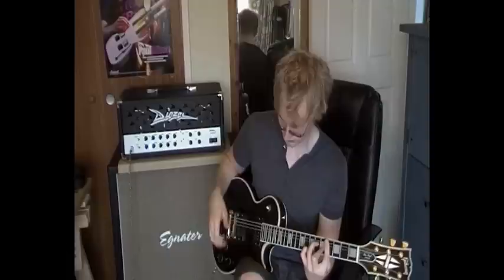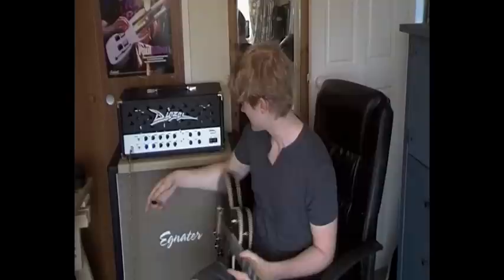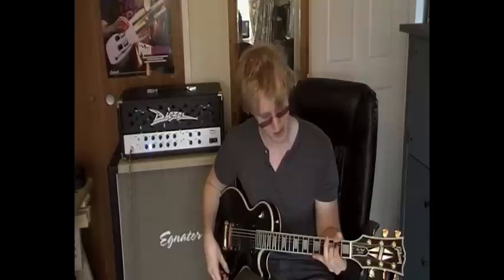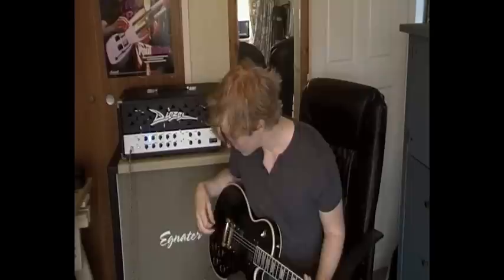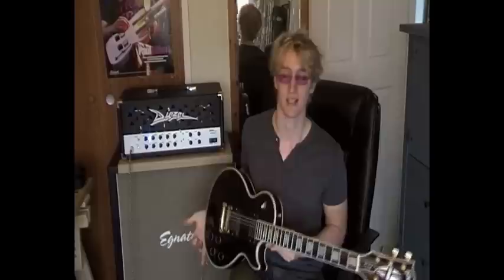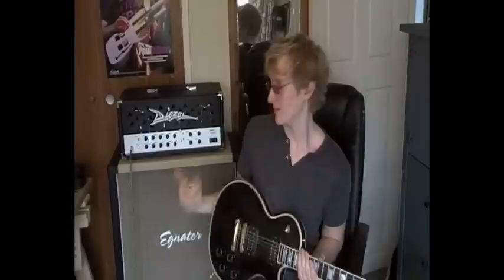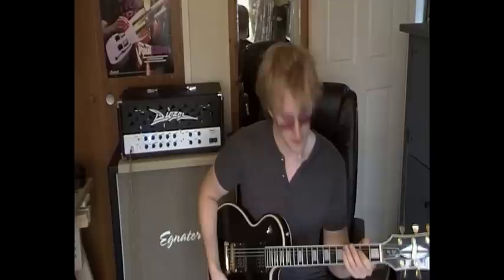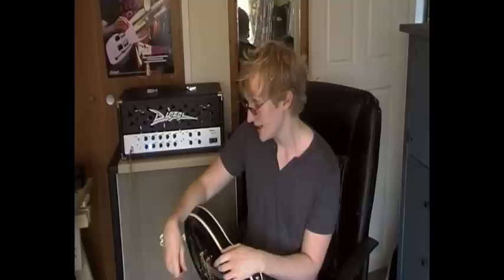Diezel Einstein 100 Watt Head Demo by Josh Wibaut Part 2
The concluding part of the Diezel Einstein 100 Watt Demo by Josh Wibaut, with his Gibson Les Paul Custom with Suhr Aldrich humbuckers.